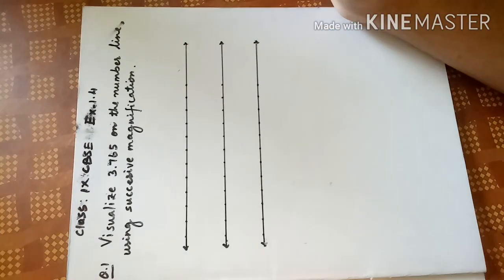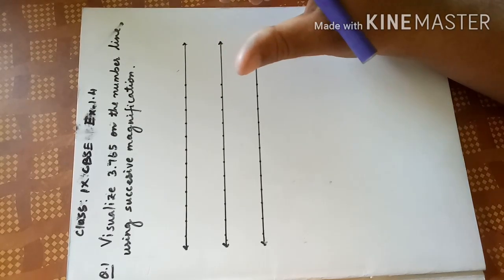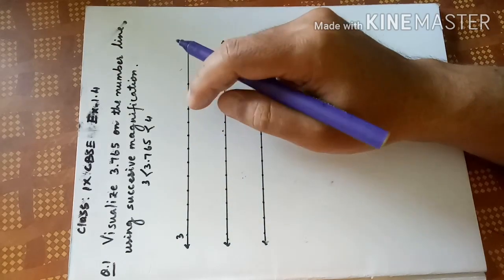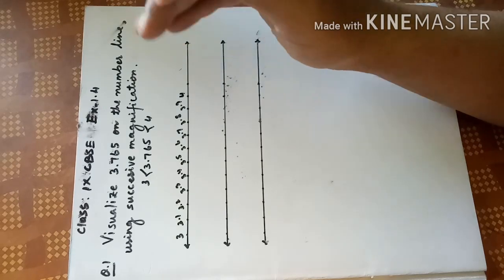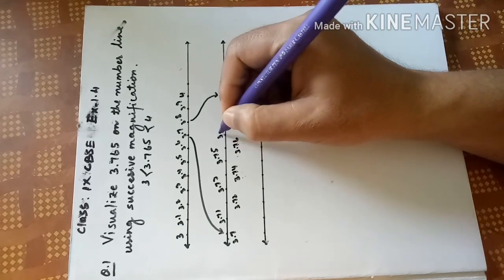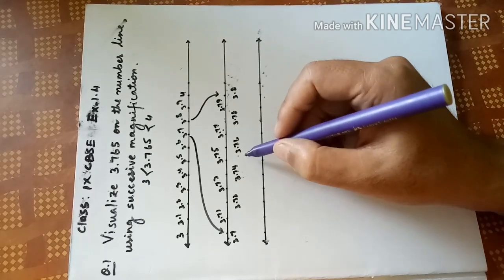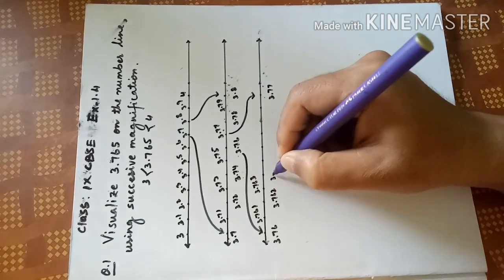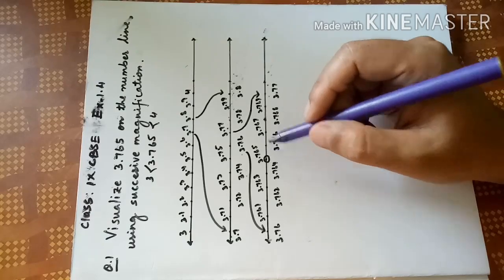Cbse ( class 9) Ex - 1.4 Q.No.1 (Visualising real number on the number line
Using successive magnification
Between any two real numbers there are infinite real numbers.
Every point on the number line represents real number